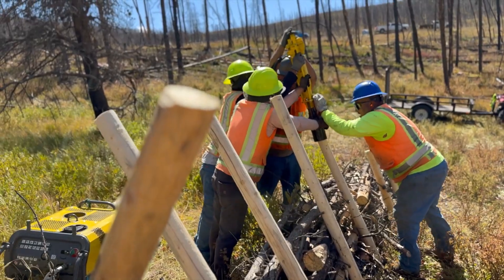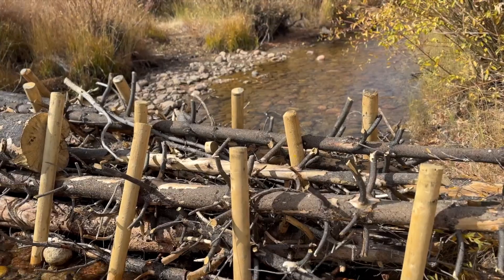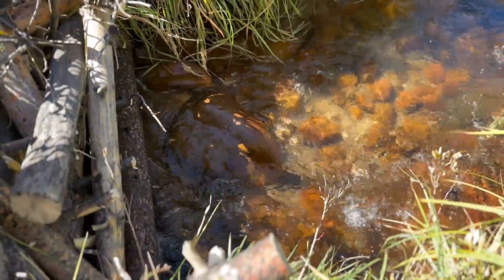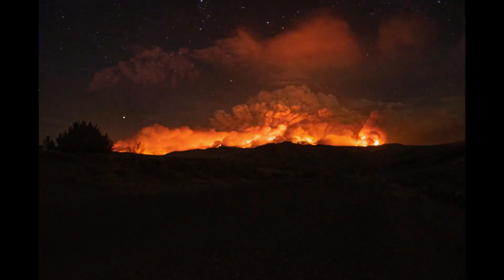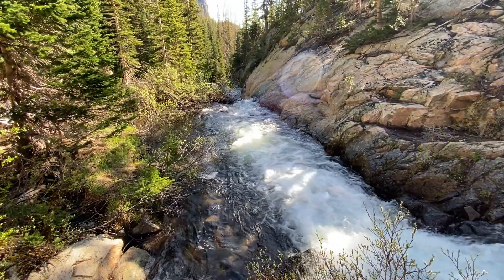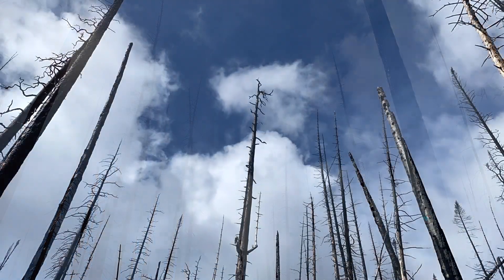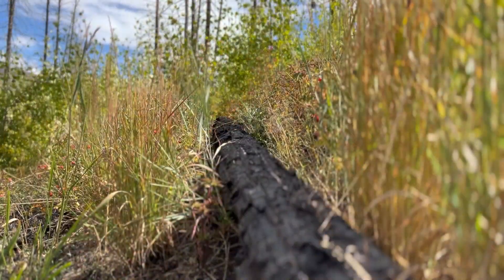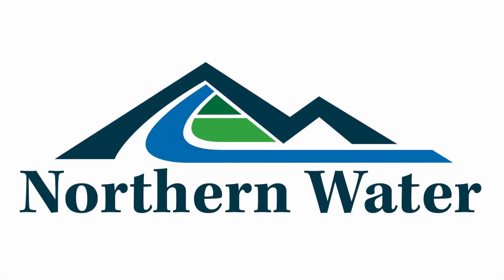East Troublesome Fire 2024 recovery projects at Kauffman and Stillwater creeks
East Troublesome Fire recovery efforts shifted gears in 2024 compared to previous years but with many of the same goals ultimately still in mind. The bulk of this past year’s recovery work took place this fall with construction crews building post-assisted log structures (PALS) on U.S. Forest Service lands within the burn scar. Altogether, nearly 80 of these wooden structures were built across two sites along Kauffman and Stillwater creeks. The structures – placed both within the creeks and also across the adjacent floodplains – are designed to slow down and capture portions the creeks’ stream flows, particularly during the run-off season, and mimic some of the benefits of beaver dams, such as overbank flooding that will help restore both stream channel functions and the surrounding wetlands.
Along with restoring riparian and wetland systems damaged by the 2020 fire, these new structures are also expected to help the landscapes become more resilient to wildfires, by creating wider flood plains that can potentially serve as breaks in future fires. The benefits will also extend to Northern Water’s nearby water infrastructure and operations. The two project sites along Kauffman and Stillwater creeks are respectively upstream of Willow Creek Reservoir and Lake Granby, two storage buckets among the Colorado-Big Thompson (C-BT) Project’s West Slope water-collections infrastructure. The PALS are expected to help improve water quality in the collections system by capturing nutrient-laden sediment that might otherwise settle downstream in those reservoirs.